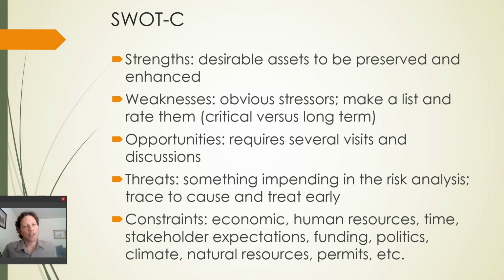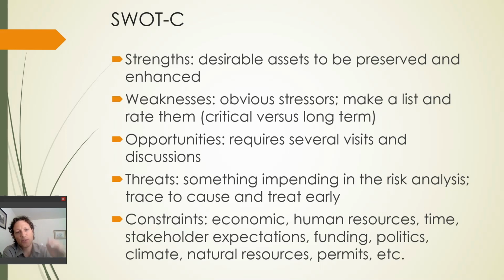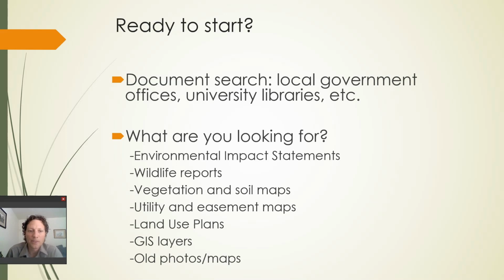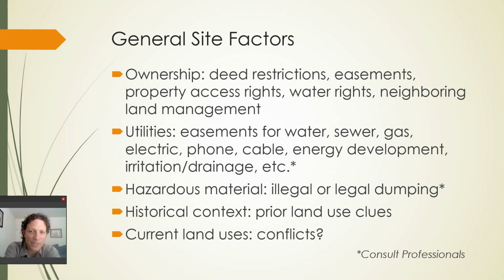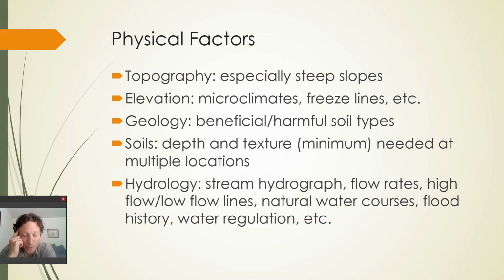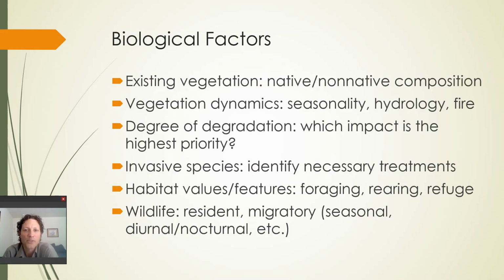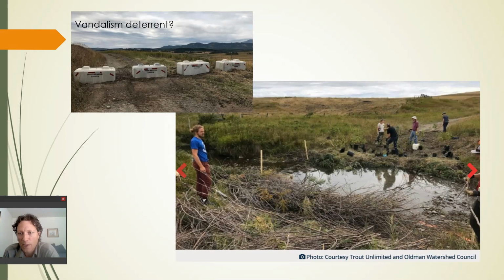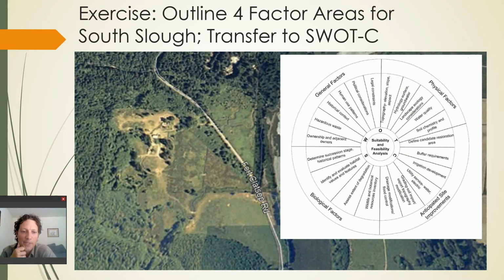5: Site Analysis